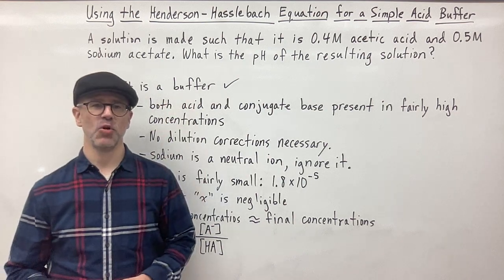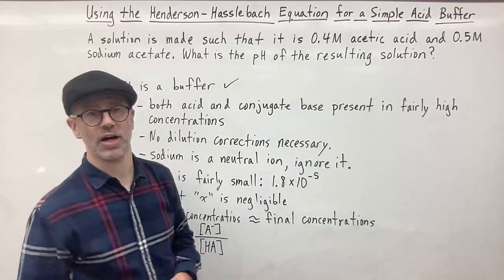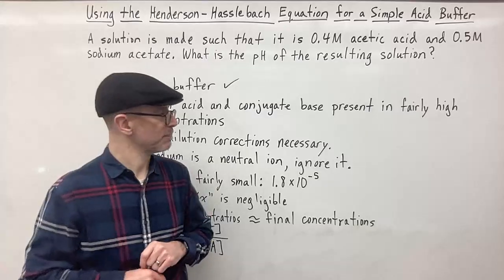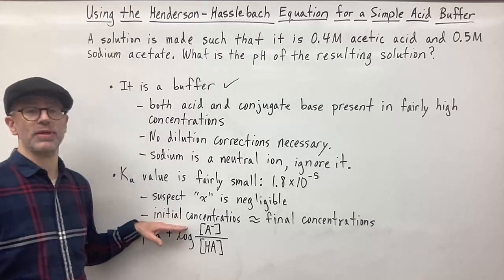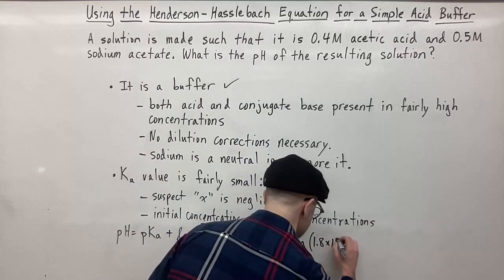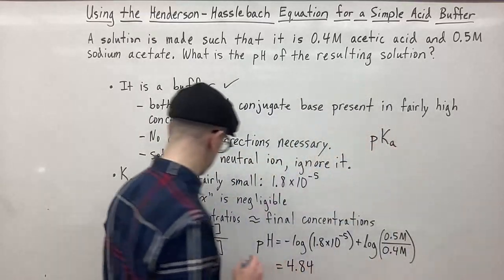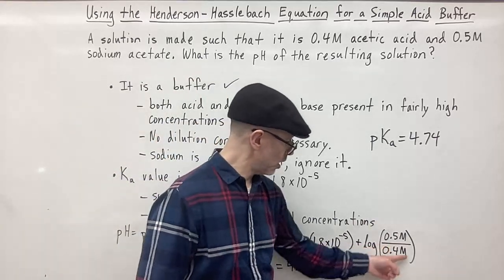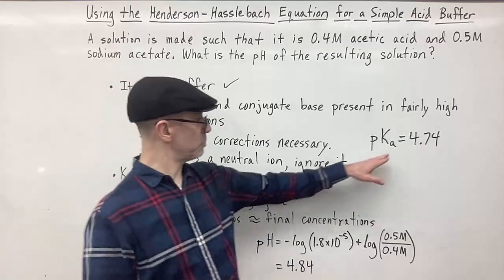Using the Henderson-Hasslebach Equation for a Simple Acid Buffer